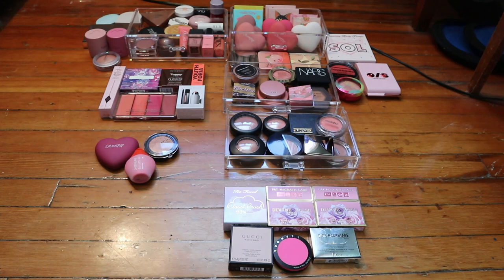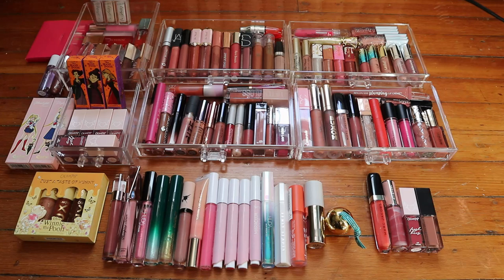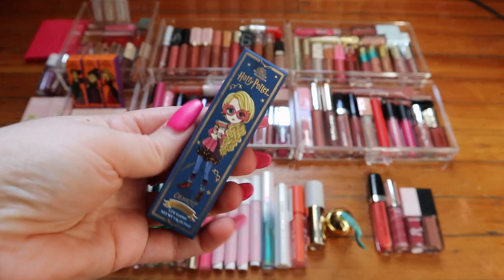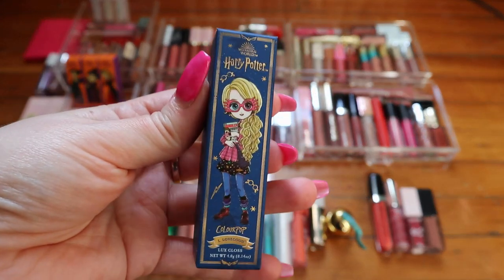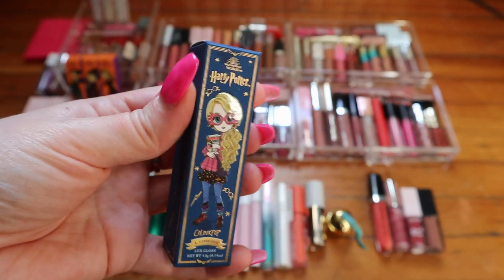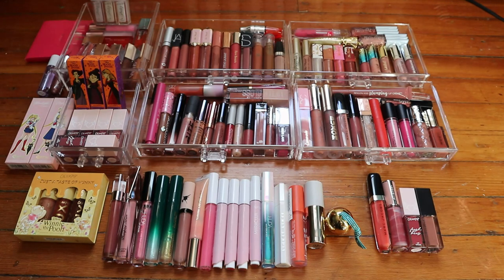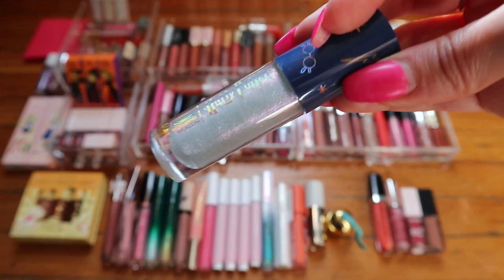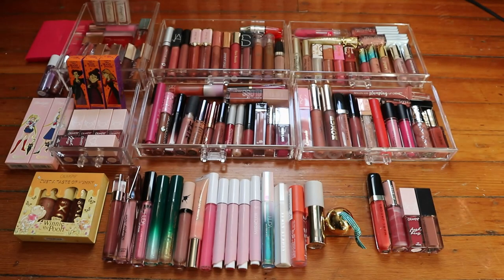MAKEUP INVENTORY 2023 😵 | Carly Rose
Hey guys! Here is my SECOND yearly makeup inventory.  I counted all the products in every category of my collection and I'm a little shocked at the numbers again 😅. I sense a low buy coming soon! Do you guys count your makeup products too??